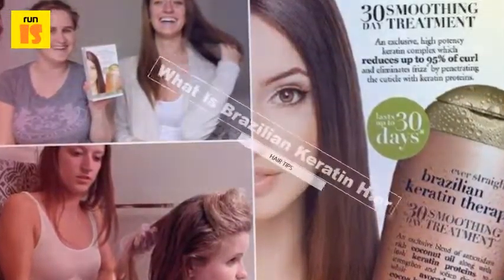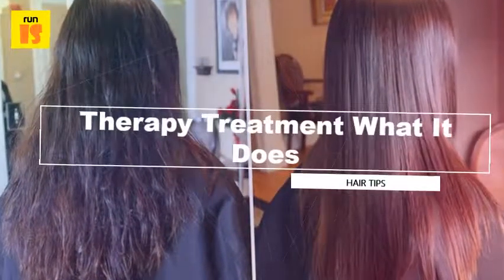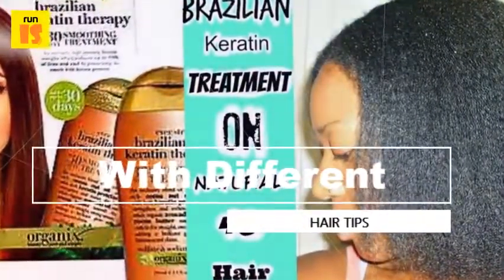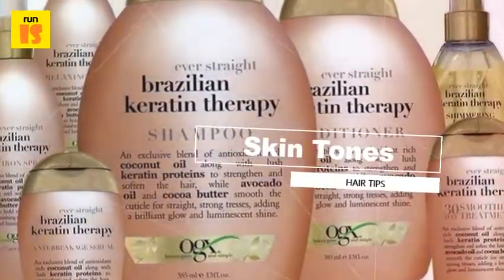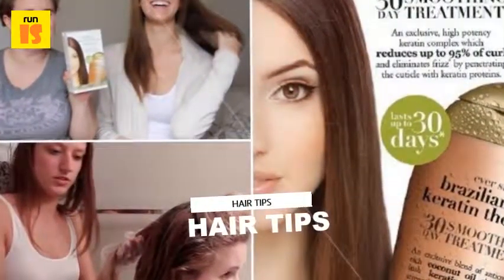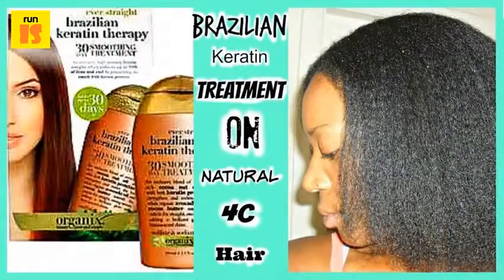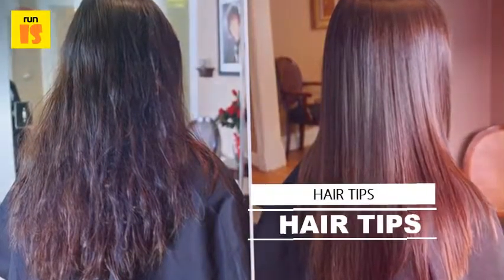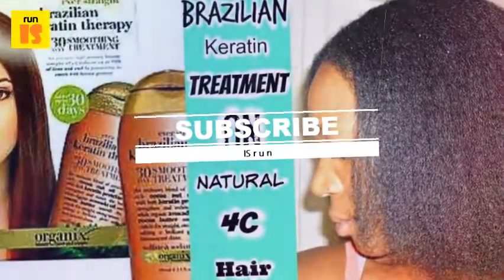What Is Brazilian Keratin Hair Therapy Treatment What It Does